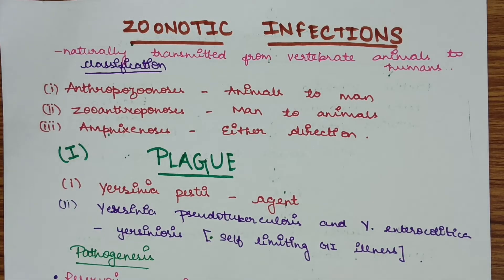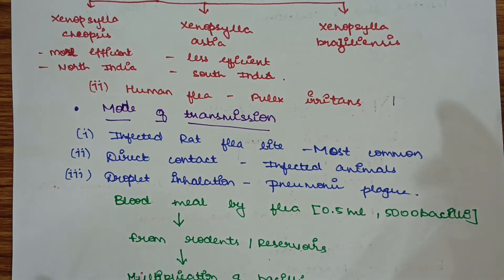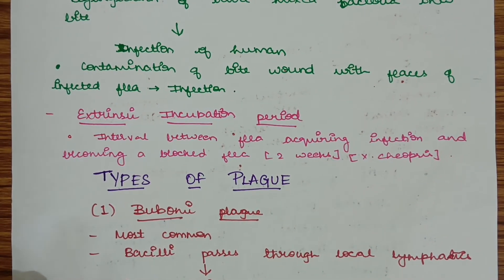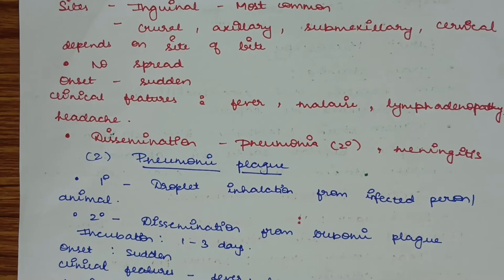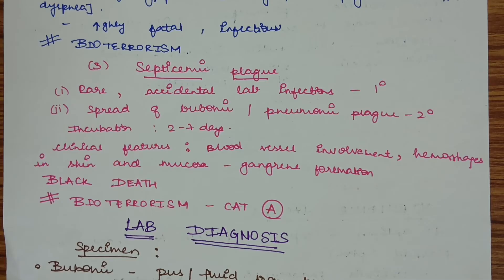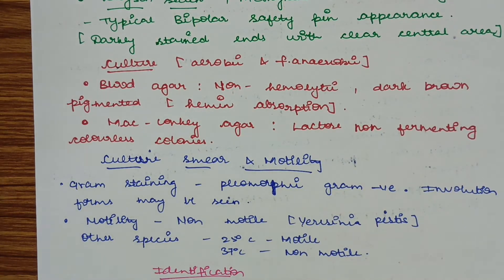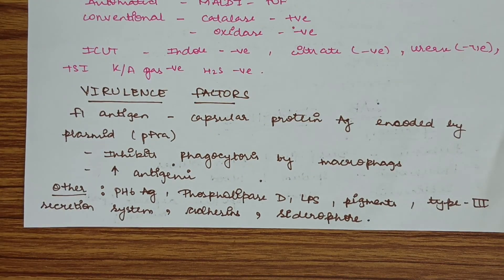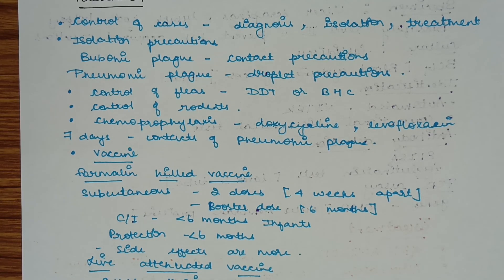PLAGUE Microbiology Miscellaneous zoonotic infections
Here's Mode of transmission, Clinical Manifestations, Types, Lab diagnosis, Virulence factors, Pathogenesis, treatment, prevention including Vaccines of Plague